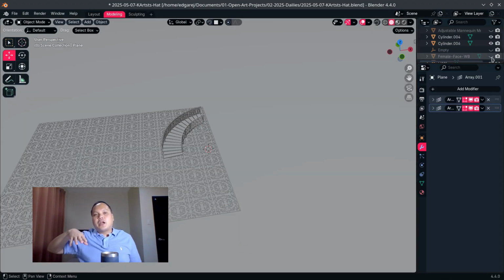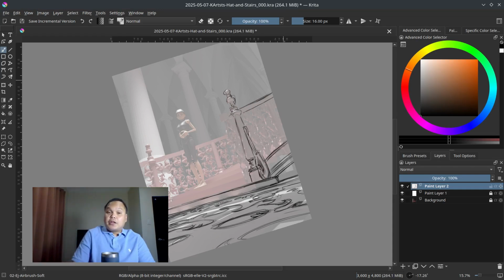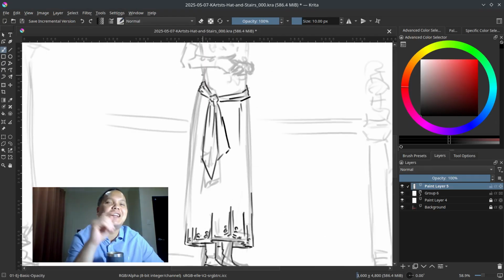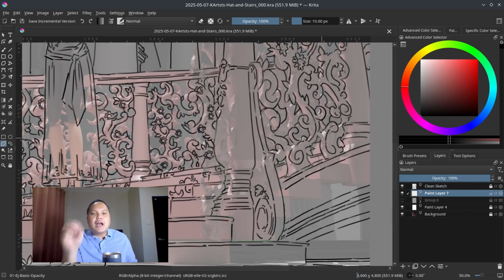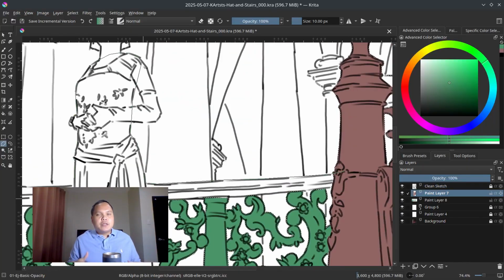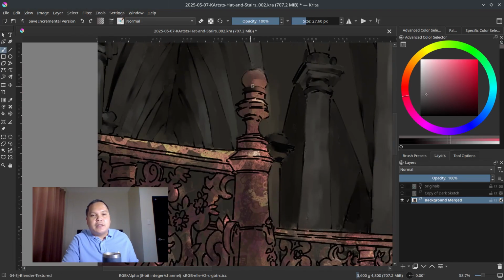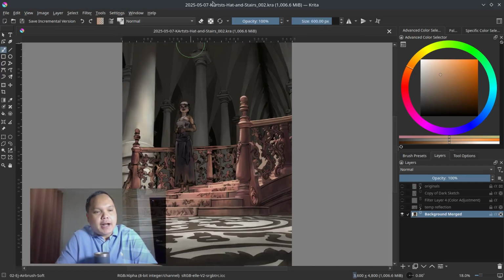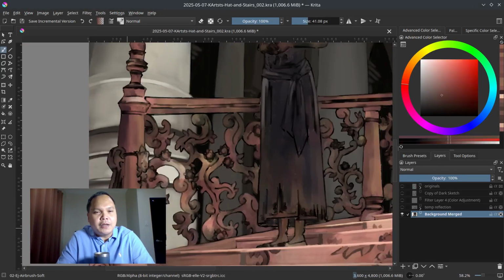Hat and Stairs - Blender and Krita Narrated Timelapse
Baroque and Rococo type flourishes in interior design and architectural illustration are quite laborious to do. I depended heavily on my 3D skills to pull off this illustration. "Hat and Stairs" is my entry for one of Krita-artists.org's monthly challenges last year.